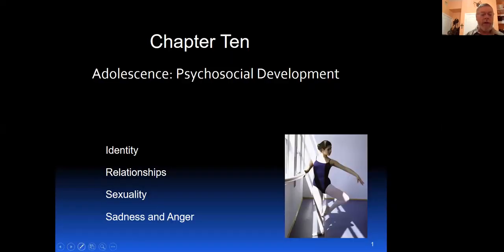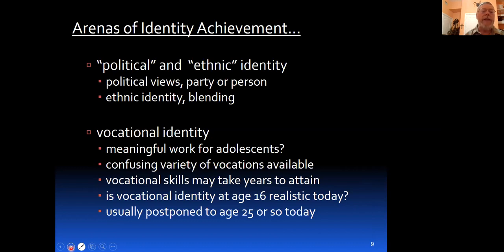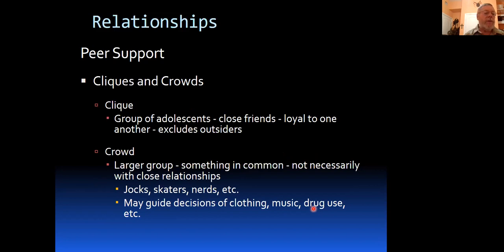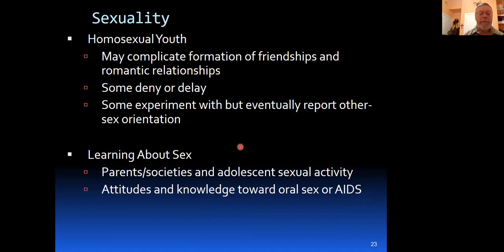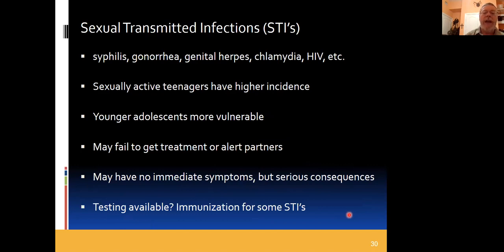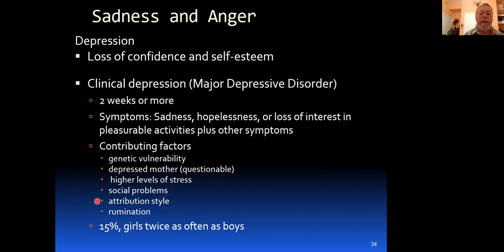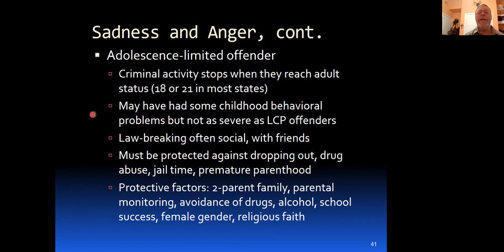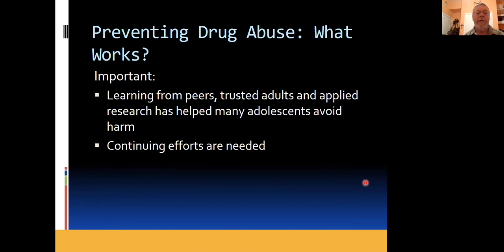Lifespan Chapter 10 Adolescence Psychological and Social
Lecture/Outline on Adolescence, Psychological and Social (textbook, Ch. 10